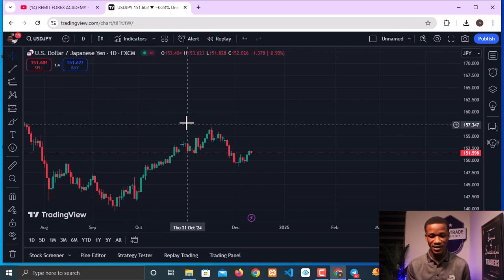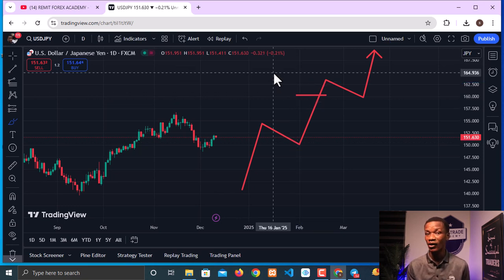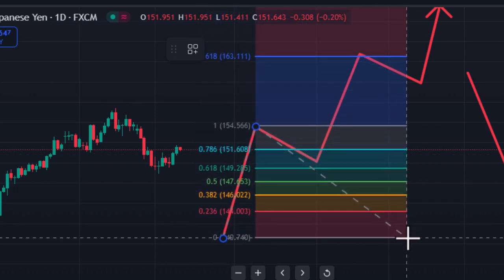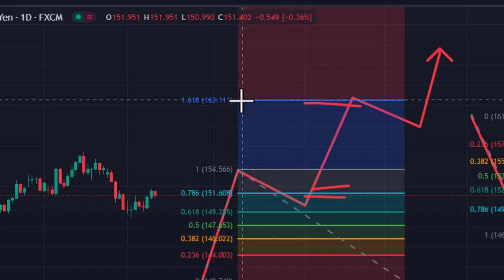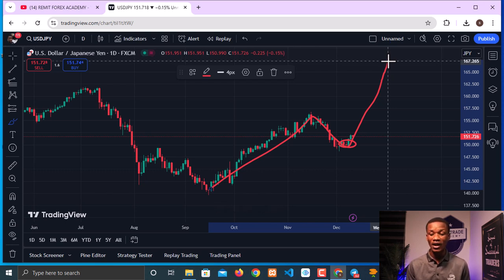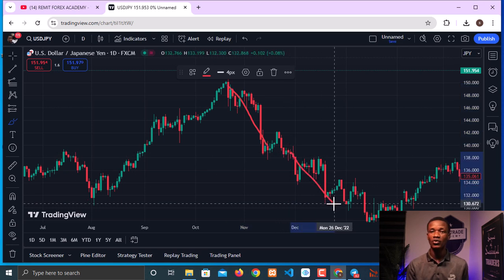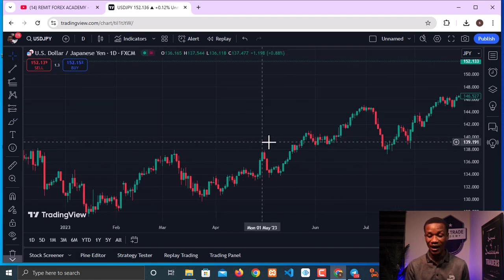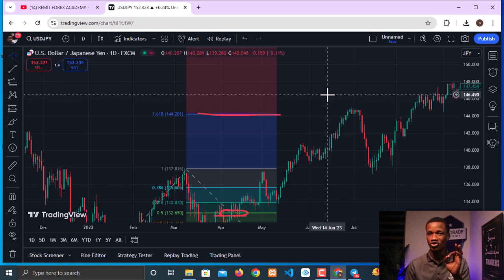Fibonacci Extension/Expansion Trading Strategy Under 16 Minutes (Step By Step Guide)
In this video you will learn:
1. fibonacci extension
2. how to set take profit target with fib. extension
3. fibonacci trading strategy
4. trading with fibonacci extension
5. fibonacci trading strategy
6. etc